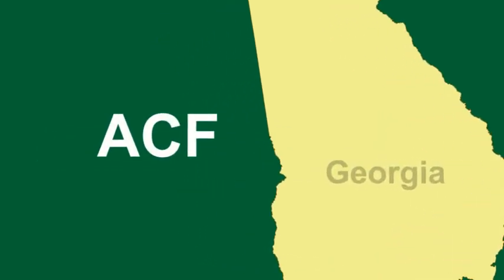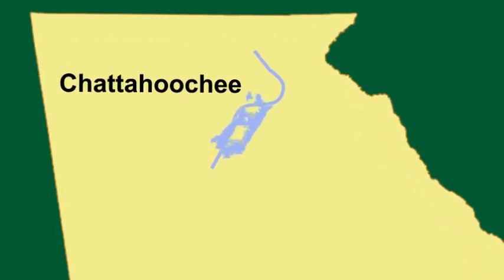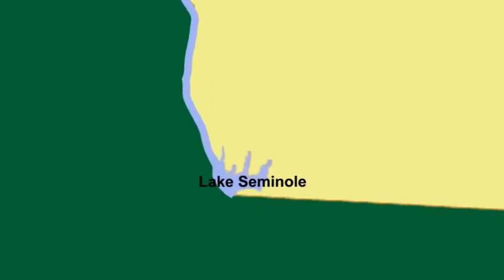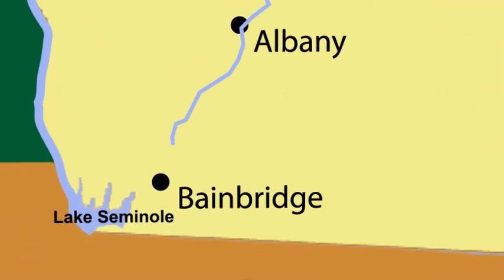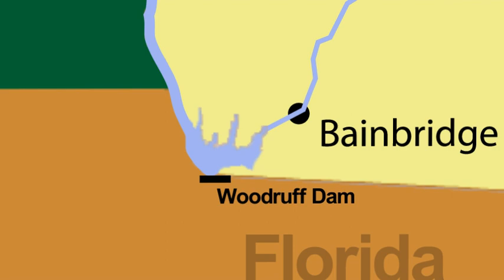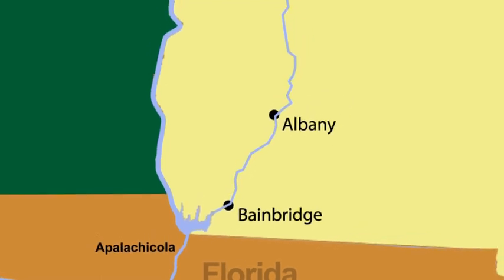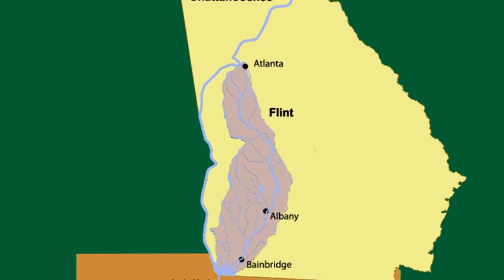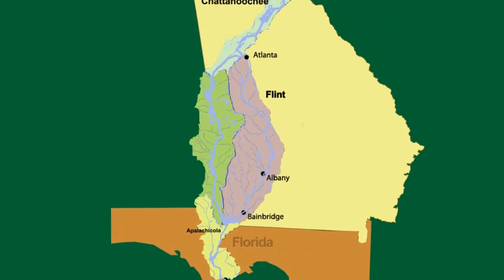What is the ACF?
A map tour of the ACF river system